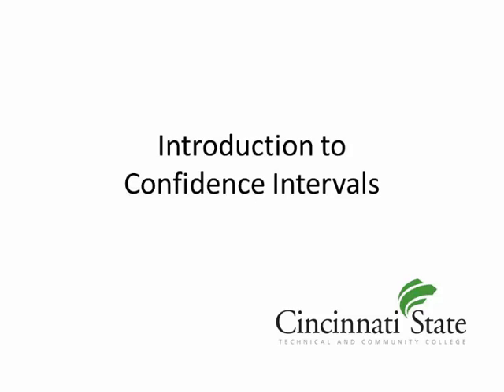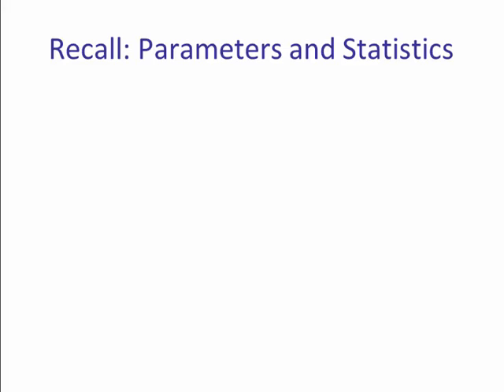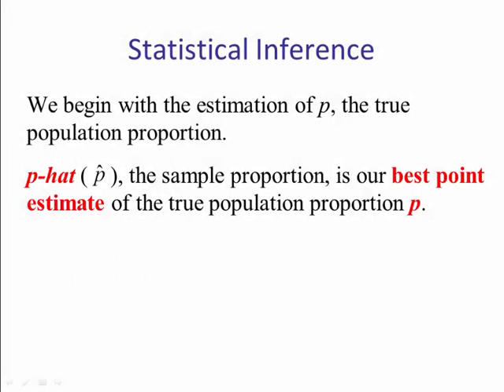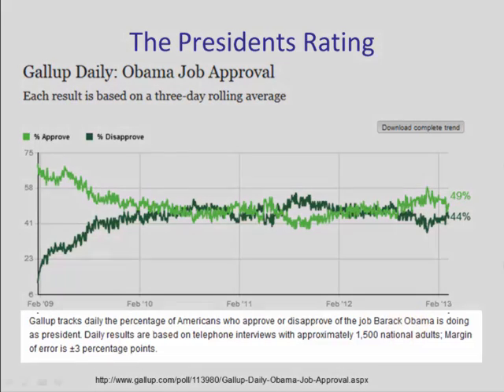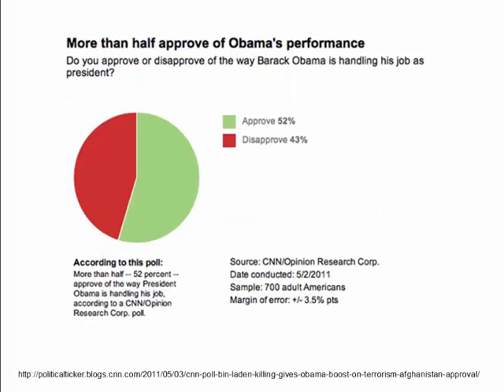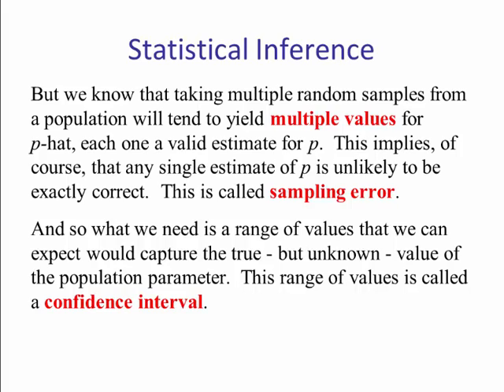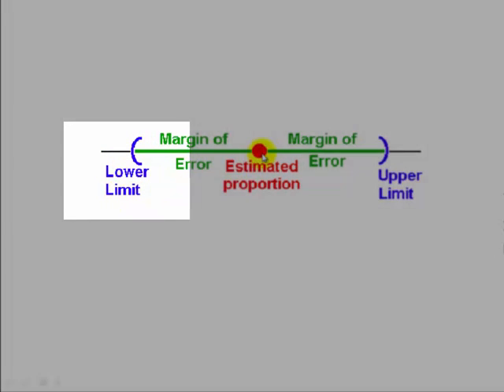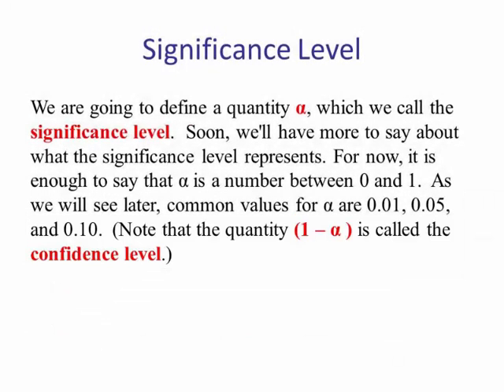Introduction to Confidence Intervals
This video introduces the concept of a confidence interval.